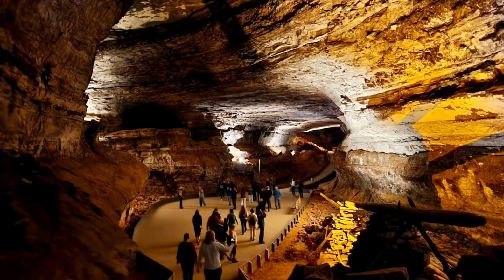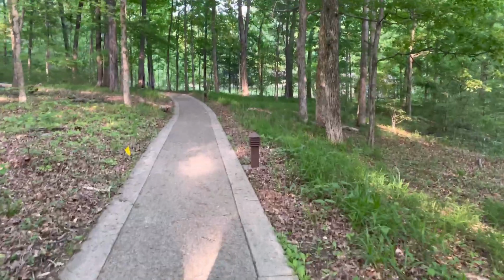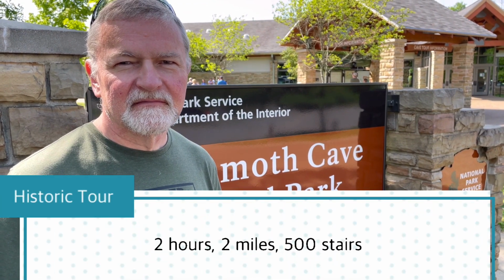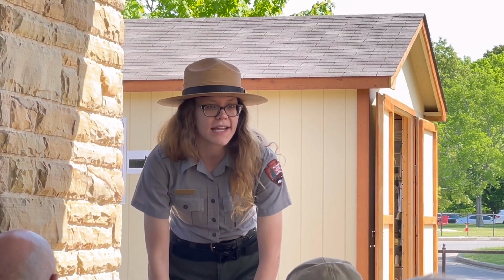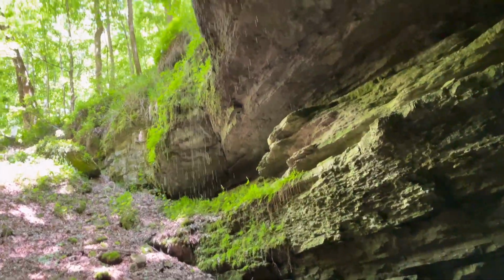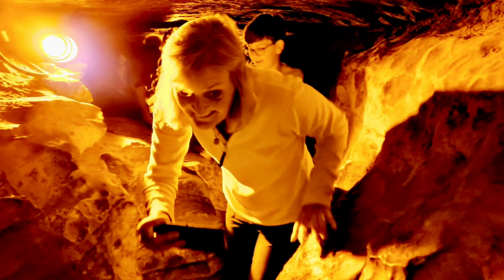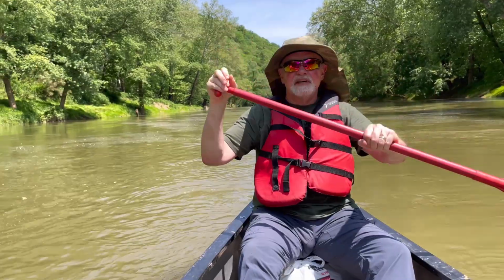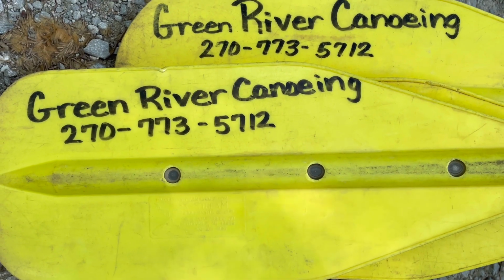Czyz Adventures - Mammoth Cave National Park (Kentucky)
We recommend you explore Mammoth Cave National Park and take a tour of the cave it is famous for but then explore the surrounding area.

Mammoth Cave is the longest cave system on Earth.   It may be difficult to think of caves as spacious and grand, but these are no ordinary caves. To this day, explorers have yet to find an end to it, despite mapping more than 400 miles of passageways.

We took the Historic Tour.  It was a 2 hour, 2 mile, 500 stair tour with large caverns that eventually turned into tight spaces. Our favorite passage was ‘Fat Mans Misery’.

For a change of pace, we also explored this national park from the water.   We rented a canoe and paddled down the Green River for 8 miles between Dennison Ferry picnic area and the Green River Ferry.  We saw turtles sun bathing on a log and ducks along the bank of the River and we listened to the birds singing in the nearby forest.

We are on a 4,000 mile road trip to see national parks, national monuments, state parks, & various points of interests. We like to incorporate exercise, the outdoors, and adventure at all of our stops. Our videos are posted on YouTube. If any of this piques your interest, join us on YouTube at Czyz Adventures.